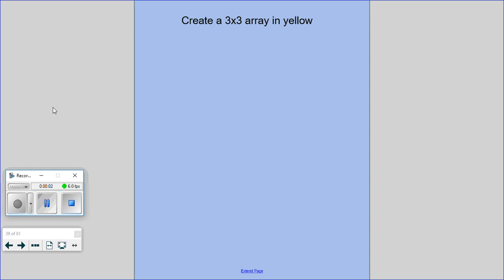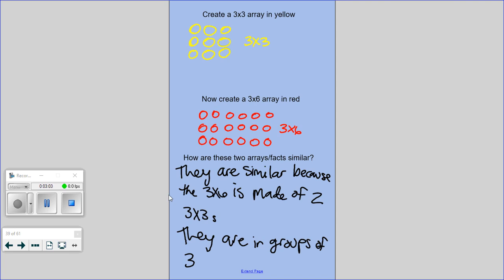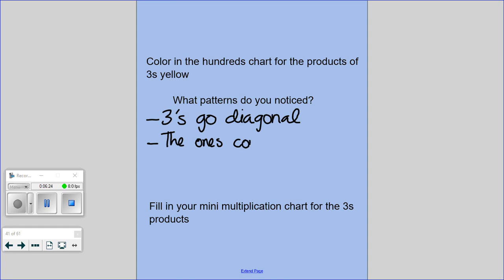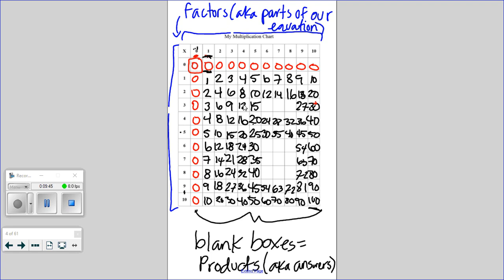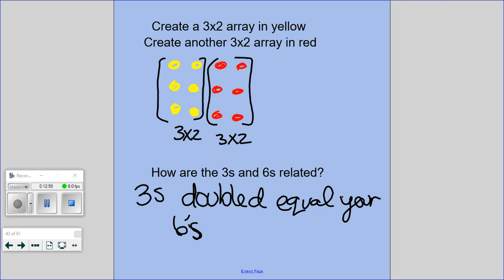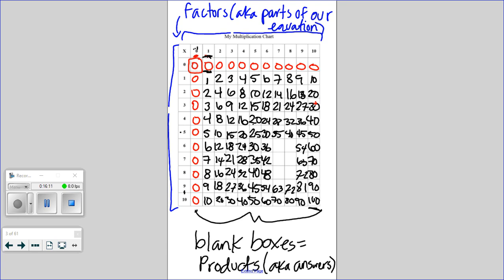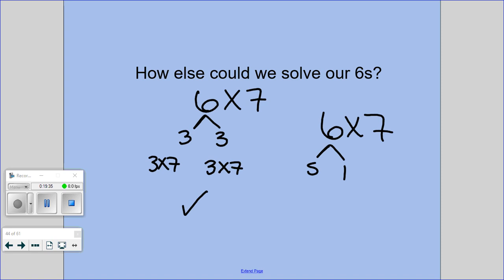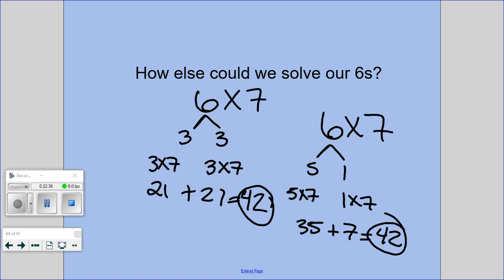3s and 6s